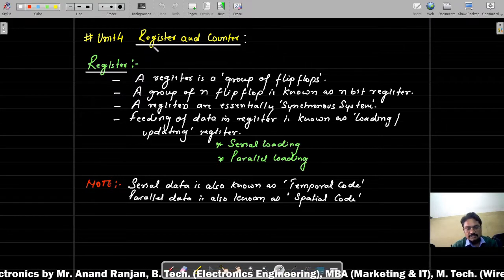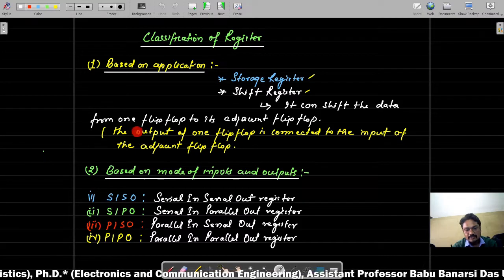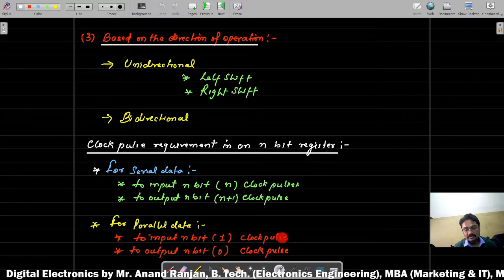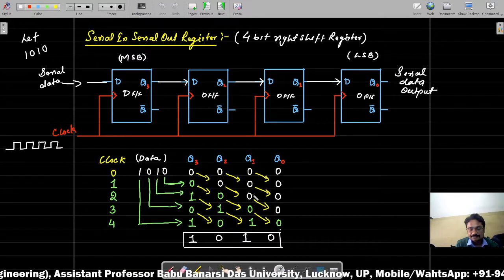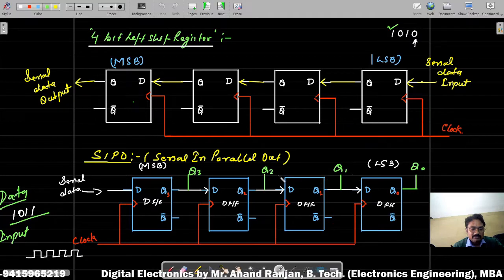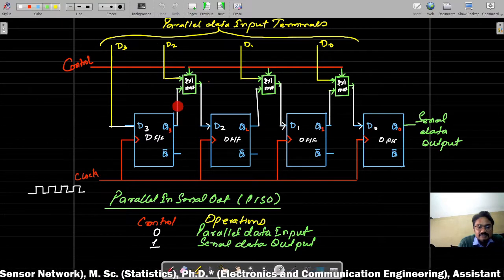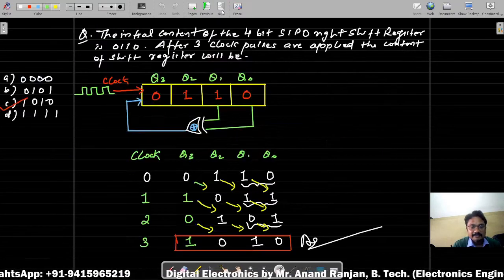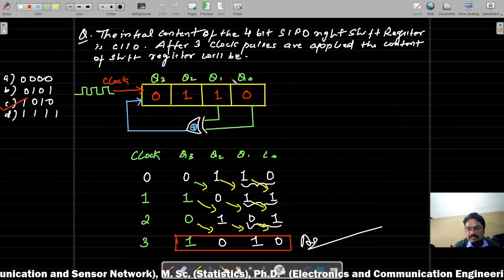BCA 3102 Register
This video is about registers